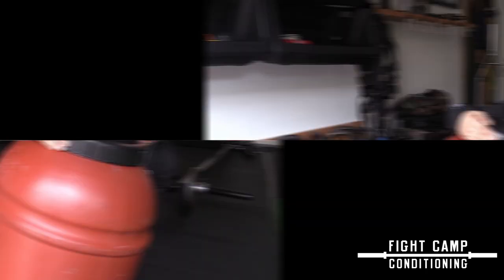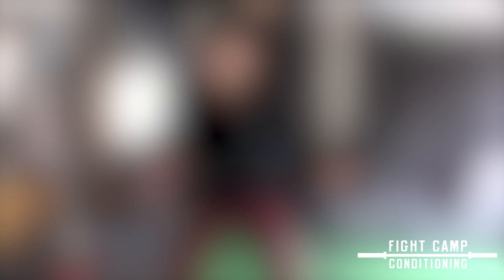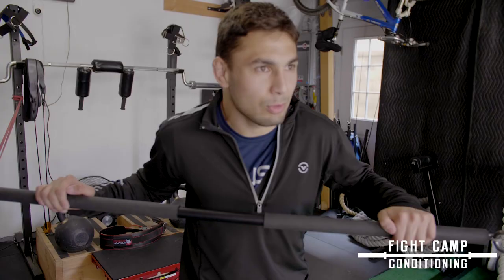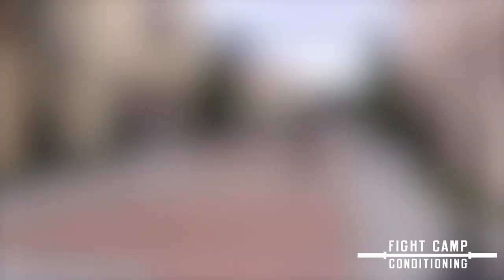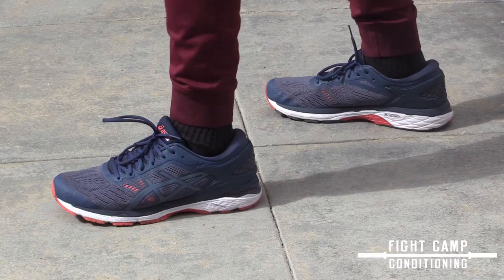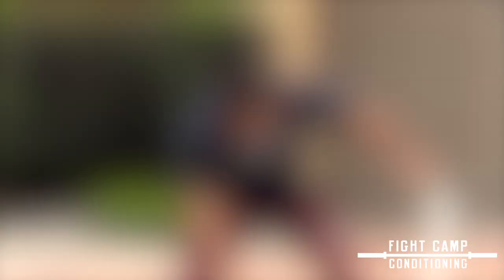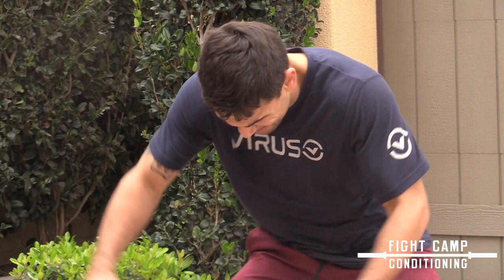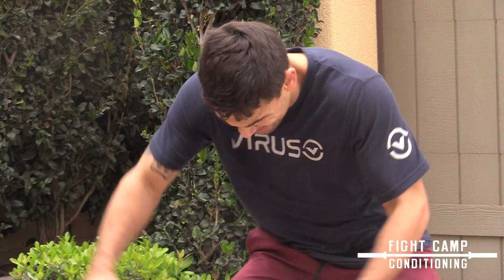MMA Conditioning Workout with UFC Fighter, Alex Perez | GetPhysical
This video showcases a conditioning workout with UFC fighter, Alex Perez.  At the time of this video, Alex was 2 weeks out from his fight in Philly..

The workout involved explosive efforts, followed by short rest periods...repeated for 16 rounds.  We are looking for him to be able to repeat those explosive efforts, at speed for the duration of each set.

🔥🔥 If you would like to check out some of our online training programs for fighters, please